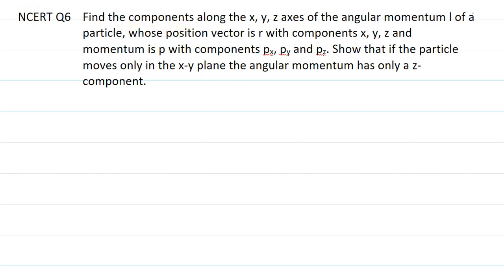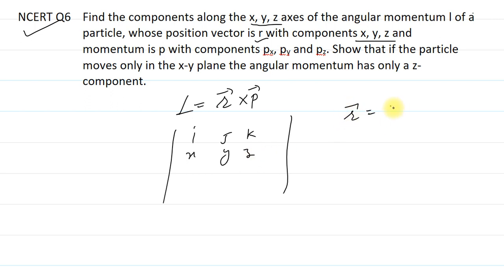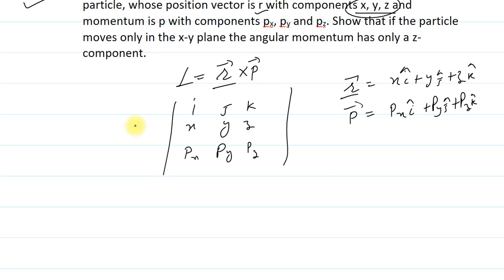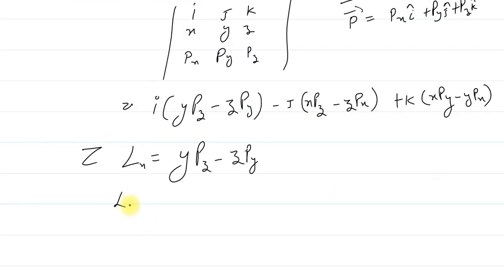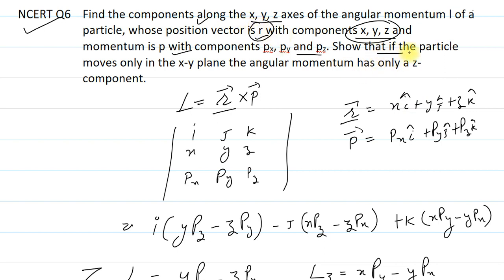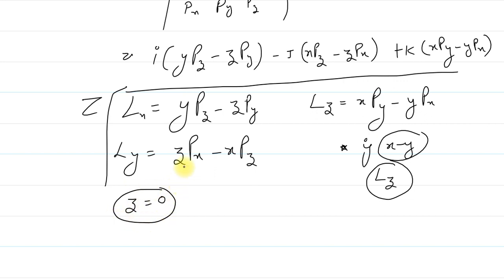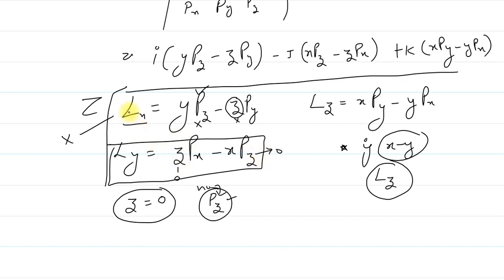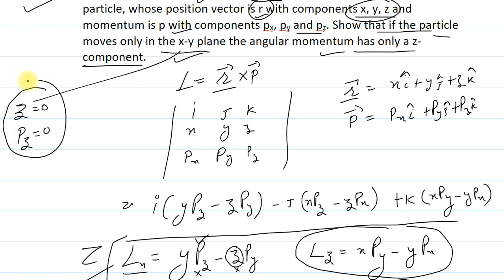Ncert Q 6 ch7 Show that particle moves only in the x-y plane the angular mom. has only a z-comp.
Find the components along the x, y, z axes of the angular momentum l of a particle, whose position vector is r with components x, y, z and momentum is p with components px, py and pz. Show that if the particle moves only in the x-y plane the angular momentum has only a z-component.